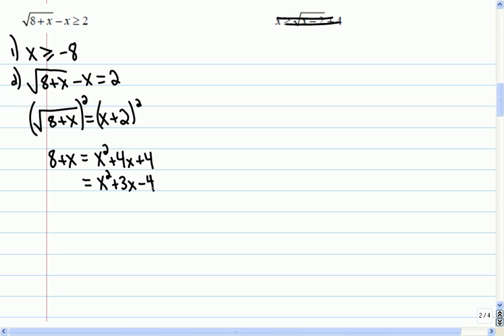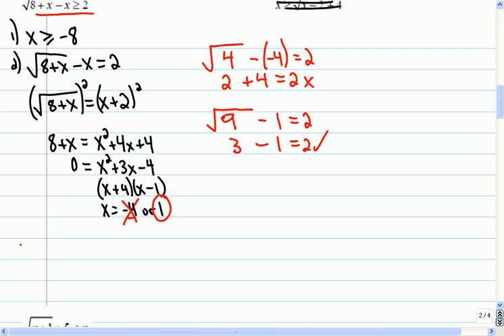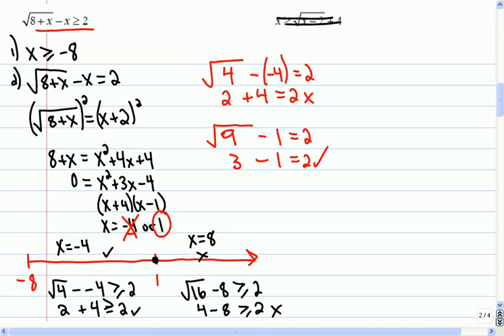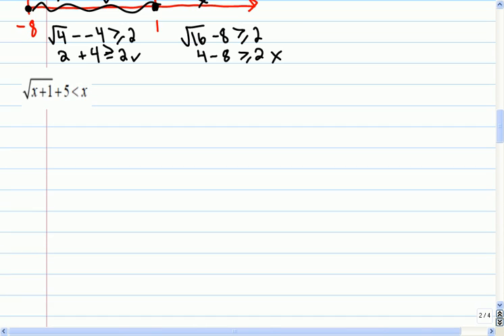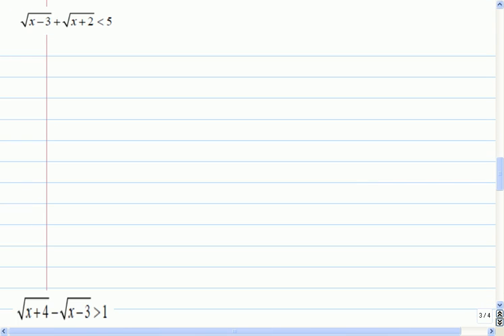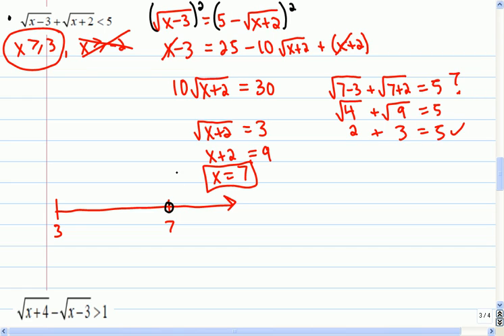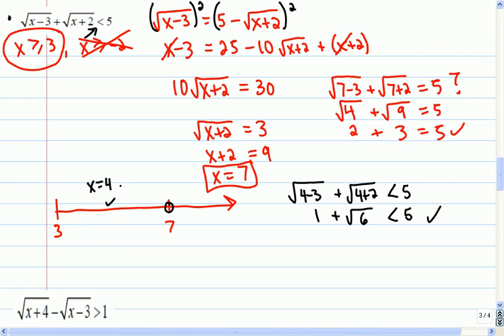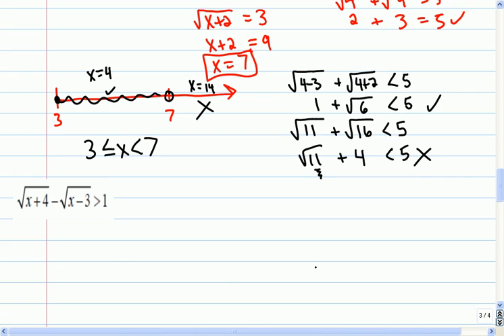Mr Joyce Math 11 - Radical Inequalities II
In this lesson we look at how to solve radical inequalities